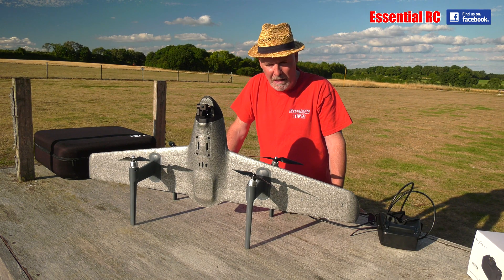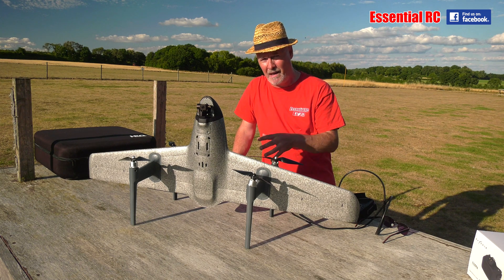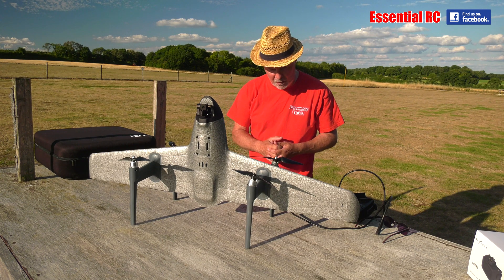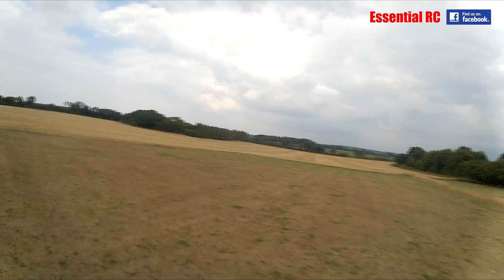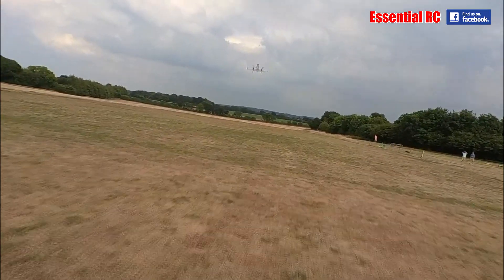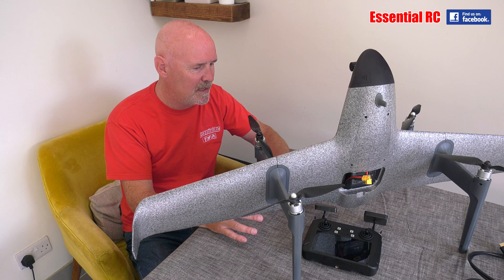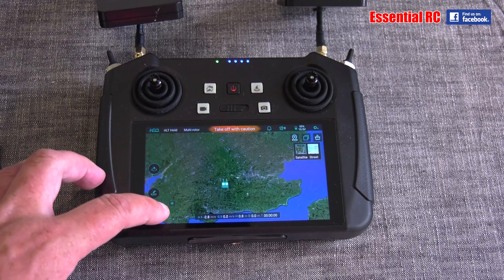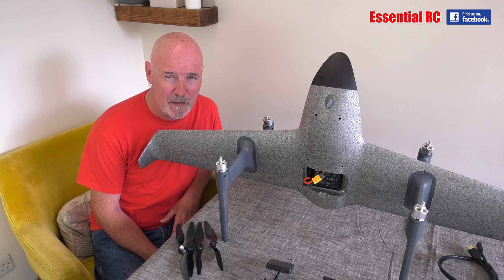HEQ Voyager VTOL Hovering/Flying RC Drone | pan/tilt controllable 4K FPV | Essential RC Flight Test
The concept is fantastic but my first experience was not what I would define as a success. Some more tuning and flying to do to get the most from this innovative machine. After resolving a few configuration issues with HEQ's support I did get the Voyager flying but the experience did not leave me with enough confidence to progress to trying an FPV flight. I needed to be happy that the Voyager flew well by line of sight (LOS) and stayed easily within visual range. It's inability to turn quickly enough and that it dipped and then flipped into hover mode (from flight mode) all by itself has led me to decide I need a few successful LOS flights before trying FPV.

FEATURES:
8km/1080P image transmission
4K video/photo
HD FPV goggles
Multi-player
1 hour flight time
One-click take-off and landing

0:00 Intro
2:30 First flight
7:25 Back at base
9:41 Tips and tricks
16:04 Summary
16:54 Outro

Quick assembly
Vertical take off and landing so no runway needed
4K camera with awesome gimbal stabilisation
HEQ support excellent

WHAT I DID NOT LIKE?
Uncommanded dip and flick out of flight mode into hover mode
Turns are very wide so very difficult to keep in visual range
Camera lead disconnects easily from the flight controller
Clips holding wings can be easily damaged. Tape needed to ensure wings secure
Takes long time to get GPS satellites when flight battery plugged in
USB lead provided but no plug for charging transmitter so would not charge

Filmed by Dom Mitchell for the 'Essential RC' YouTube channel using the Panasonic AG-UX180 4K camcorder at my local model flying club